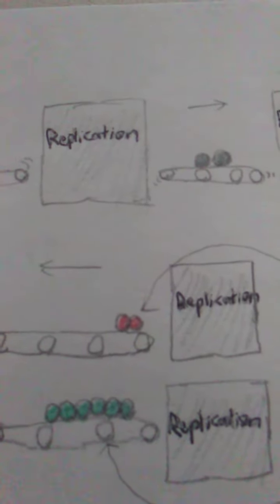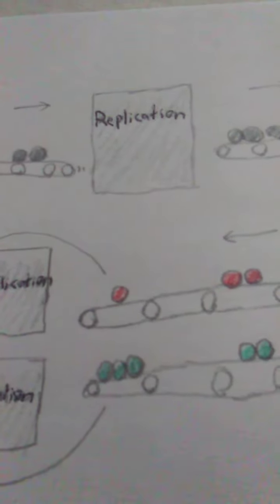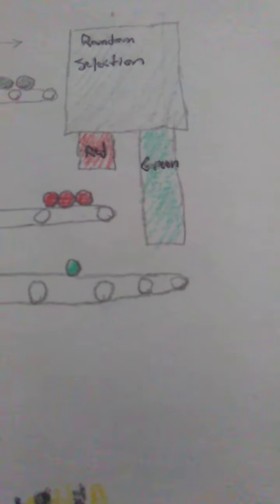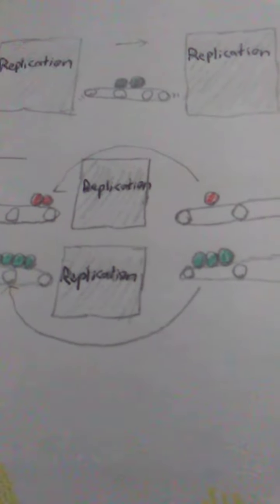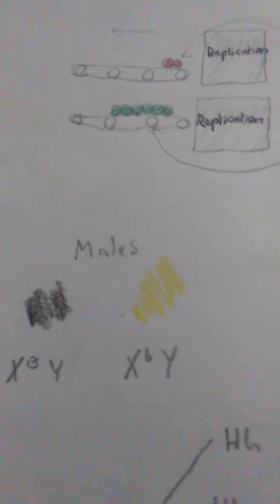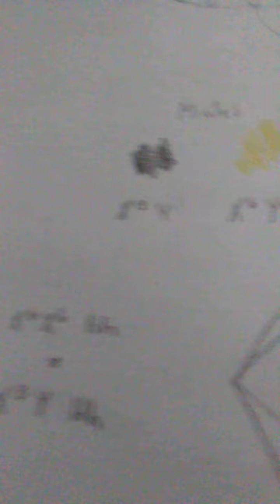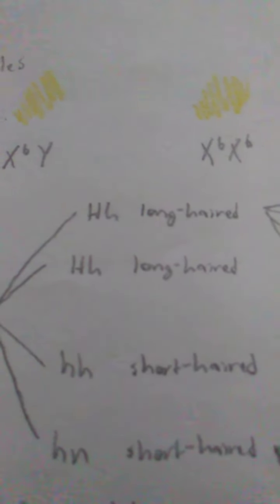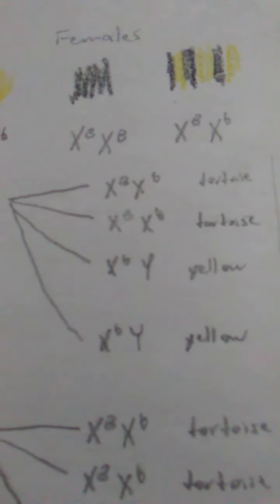Week One Mini-Exam Video Prompt 1-1